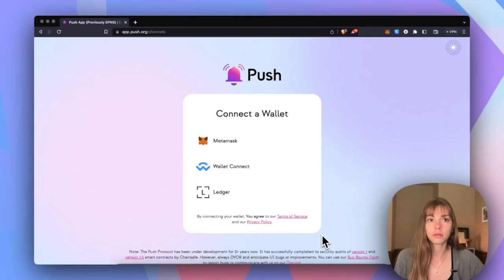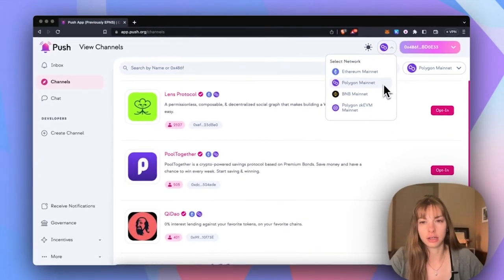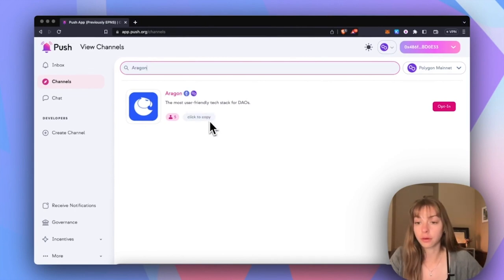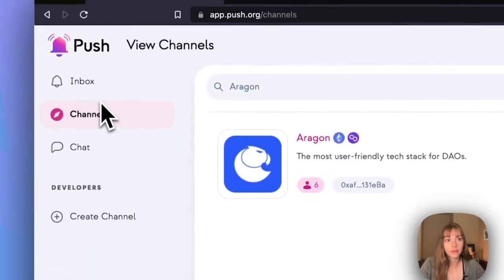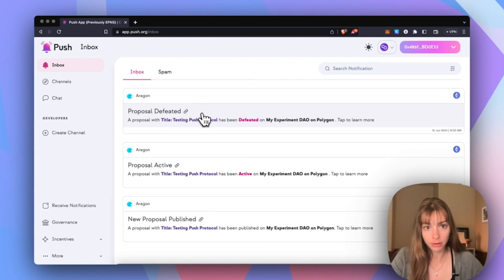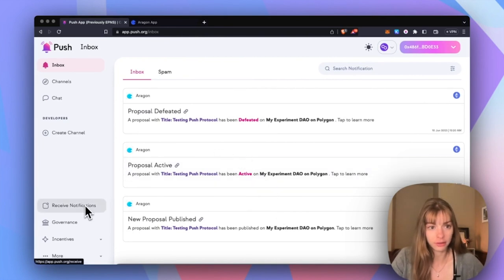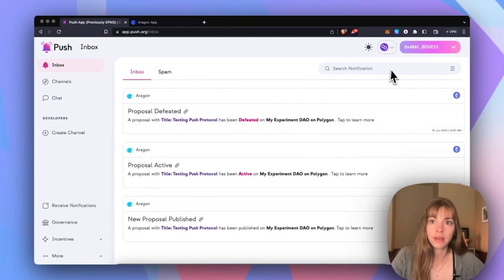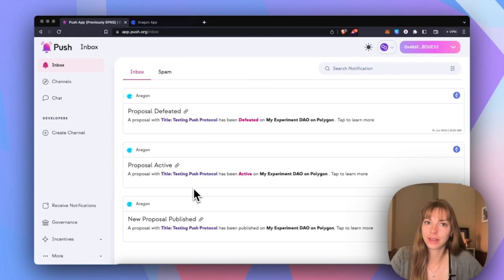How to Enable DAO Notifications using Push Protocol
DAO members often struggle to keep up with everything happening in their DAO. From proposals to votes to actions that need to be executed, member participation often decreases over time in DAOs. ‍

One way to address this is by implementing a notification system for your DAO, so members have a source of truth to find important information. ‍DAOs built on Aragon can use the Push Protocol notification system to inform the members of your DAO whenever a vote or proposal is live! ‍

This significantly improves the user experience for your DAO members, enabling a healthy, thriving organization through voter participation. ‍

Let’s cover the steps to enable Push Protocol in your DAO so your members can enable it and never miss another decision!